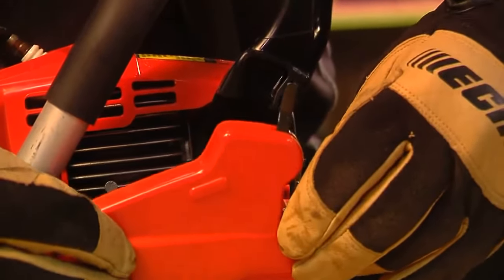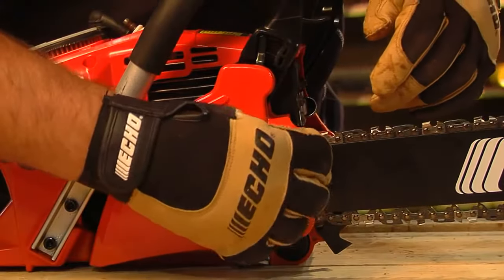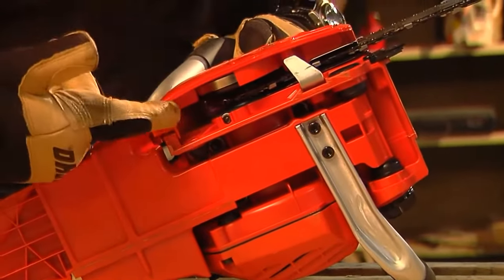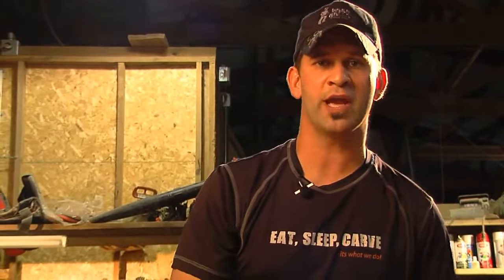How to install a bar and chain on an ECHO saw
This video will show how to install the bar and chain on an ECHO chain saw.